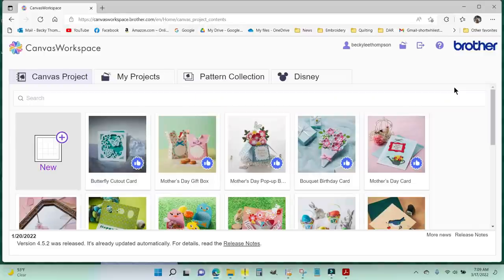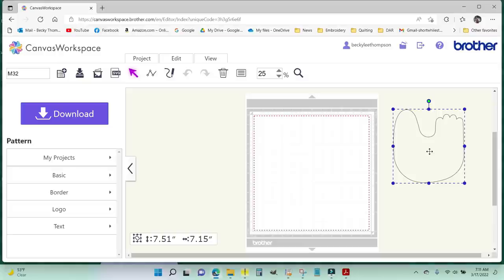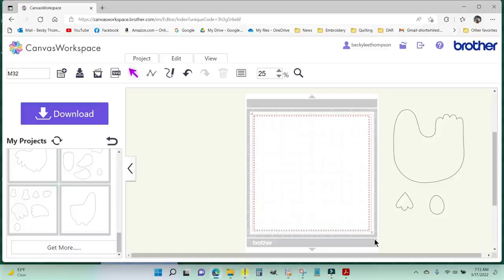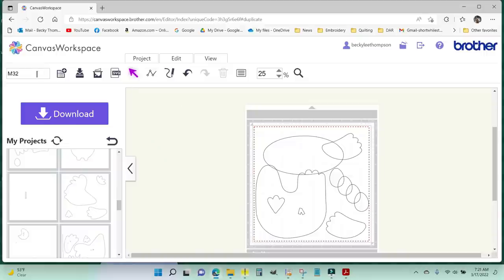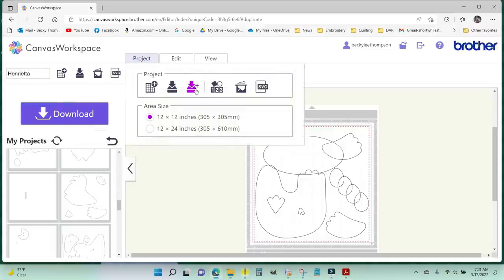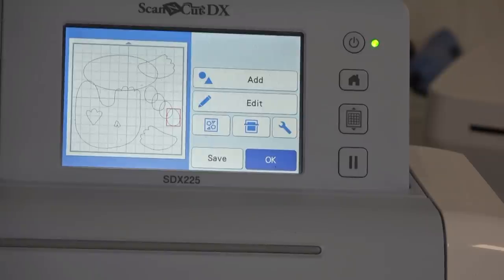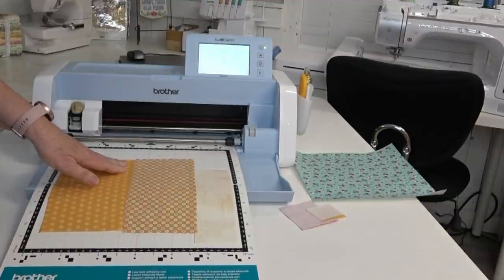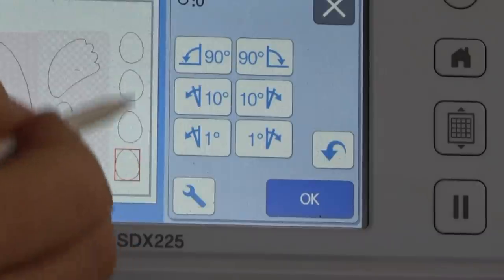Tutorial - Henrietta Pt 1 Prep ScanNCut / Lori Holt's Chicken Salad Quilt BES4 / Simply Applique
Pt 2 on Monday. It's time to build Henrietta in BES4 or Simply Applique and cut the fabric on the ScanNCut!